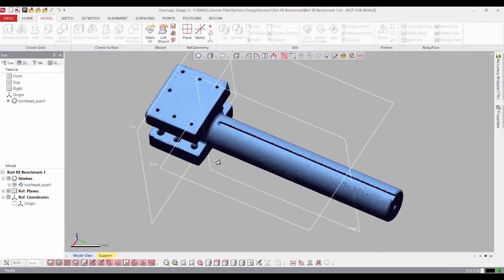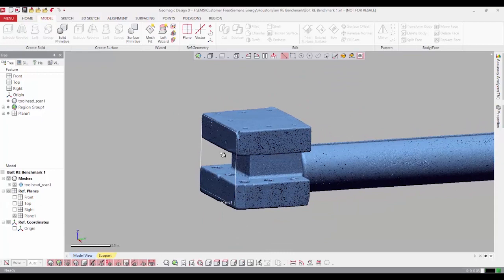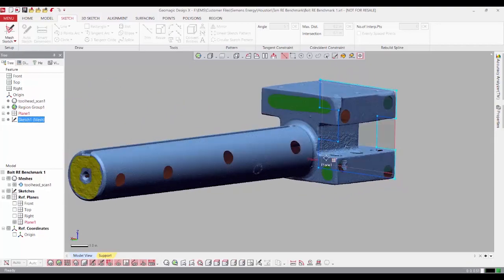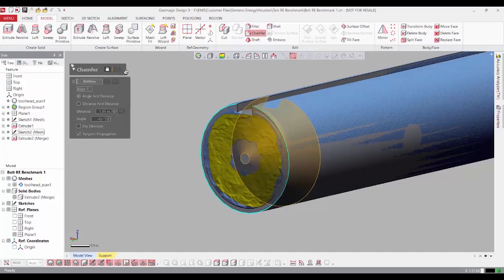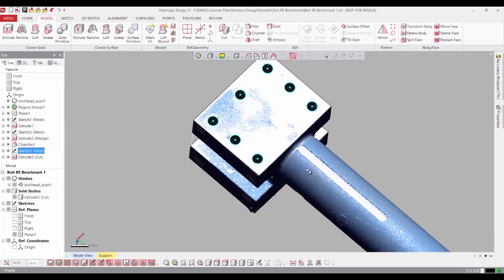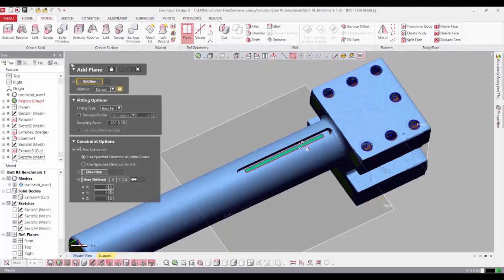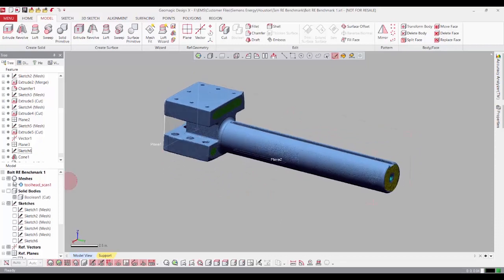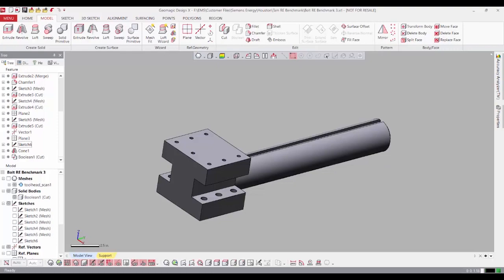Tool Shaft Reverse Engineering Design X Demo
Using Design X to reverse engineer a basic part